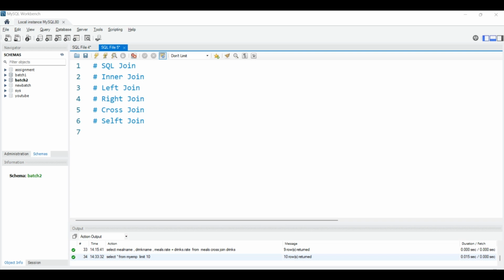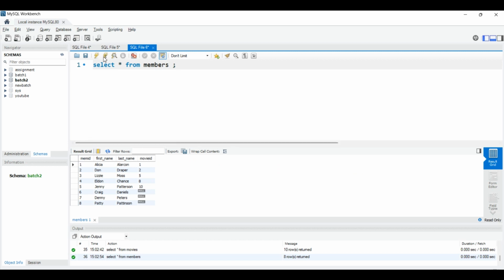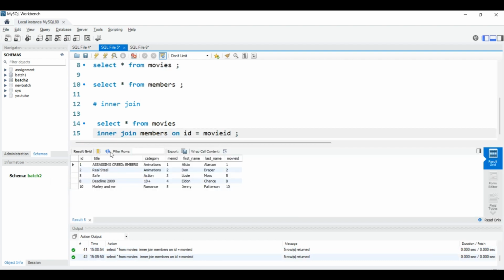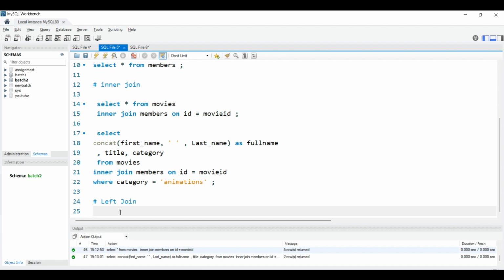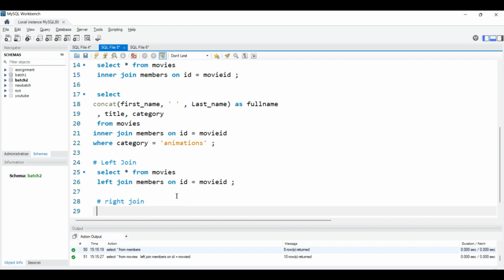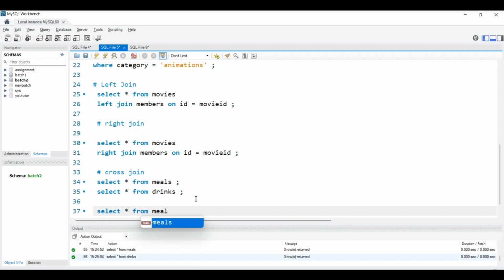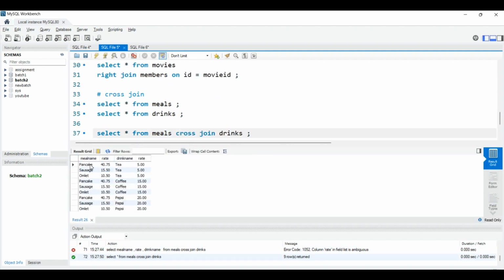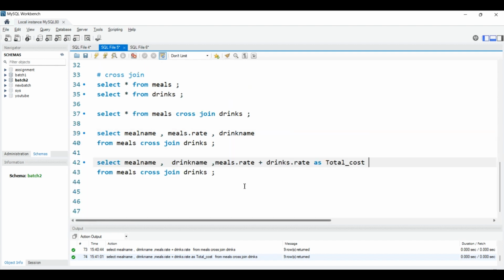Chapter-14 : Inner Join, Left Join, Right Join and Cross Join in SQL with example | MySQL database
Inner Join, Left Join, Right Join and Cross Join in SQL with example

A join in SQL is a clause that combines rows from two or more tables based on a common field between them. There are four main types of joins in SQL:

Inner join: This is the most common type of join, and it returns all rows from both tables where the common field matches.
Left join: This join returns all rows from the left table, even if there is no matching row in the right table.
Right join: This join is the opposite of a left join, and it returns all rows from the right table, even if there is no matching row in the left table.
Cross join: This join returns all possible combinations of rows from the two tables, regardless of whether there is a matching field between them.